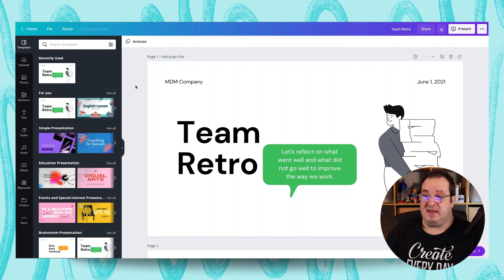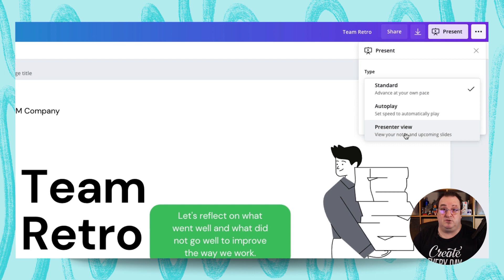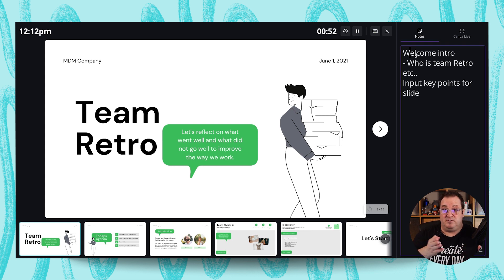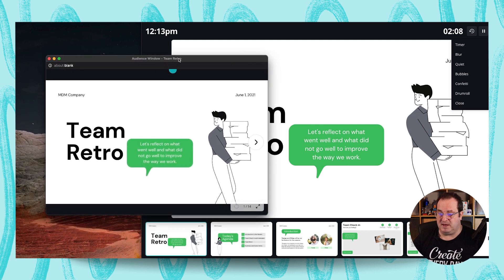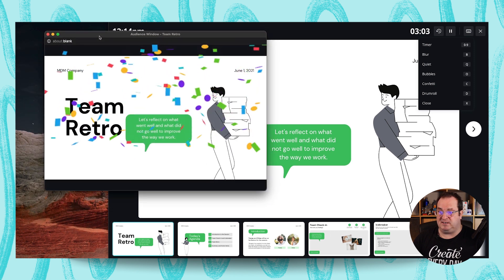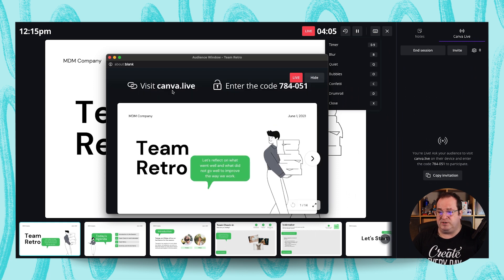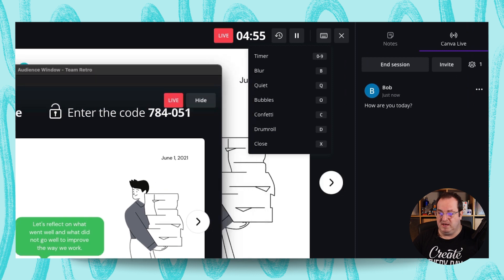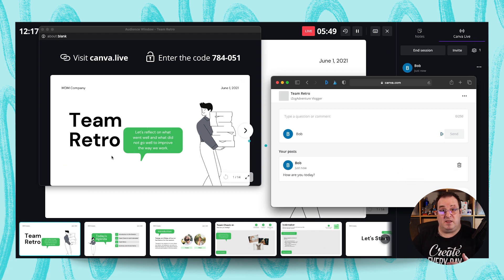3 TIPS to Deliver 🔥 Presentations with Canva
In this video Darren will showcase 3 Canva features that will help you deliver professional presentations to your audience.

- The presenter's notes
- Magic Shortcuts
- Canva Live

Darren is one of our beloved Canva Certified Creatives (CCC) from the UK.